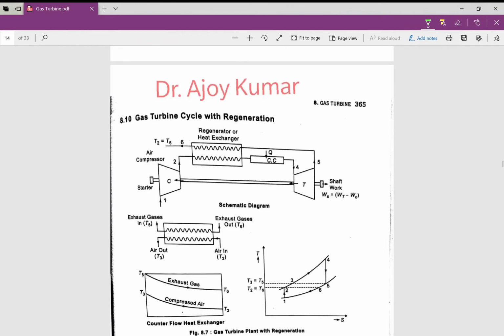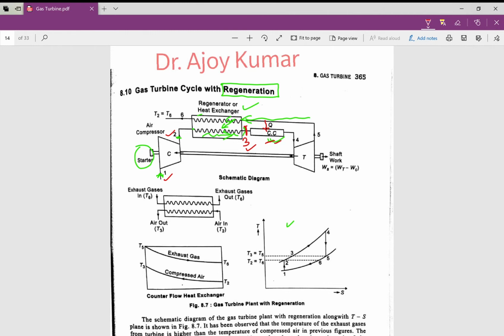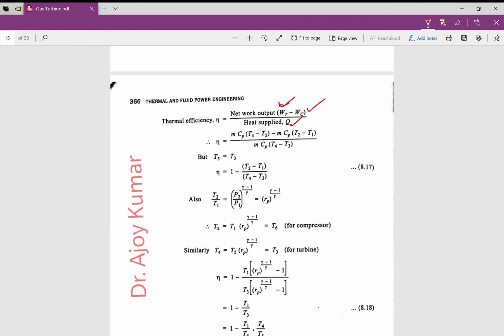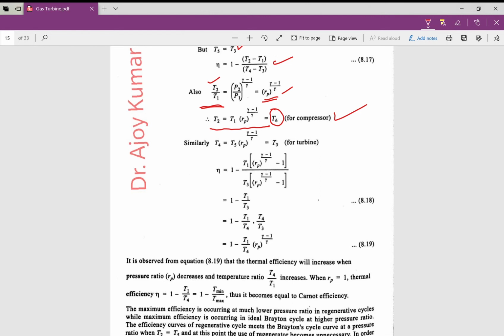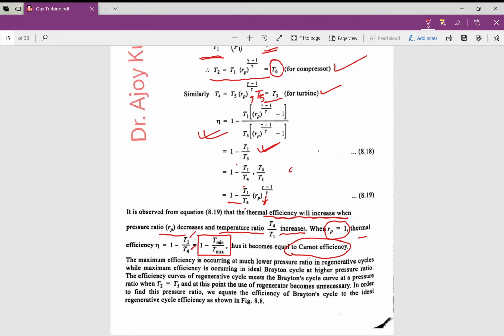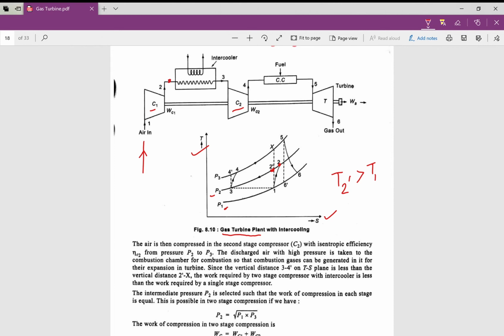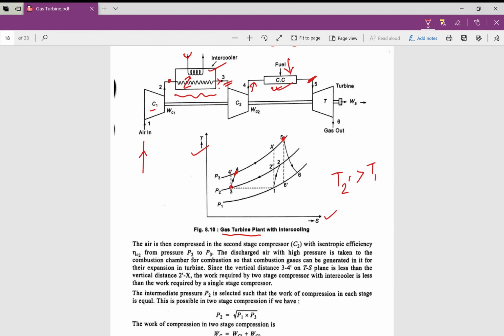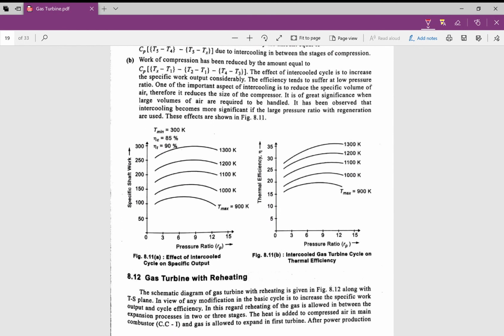Gas Turbine part 2